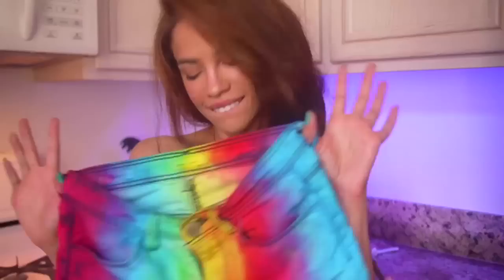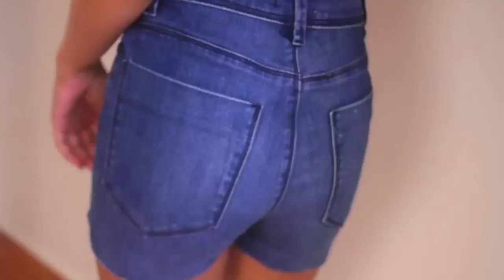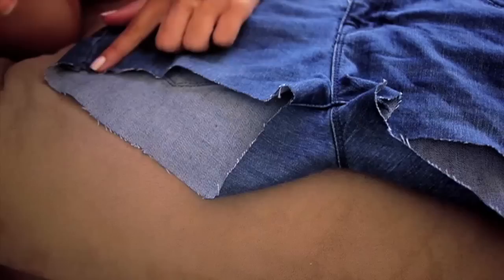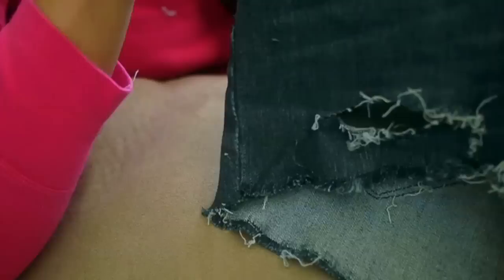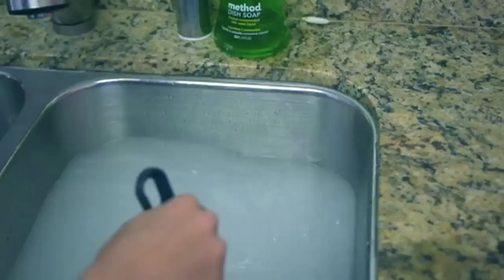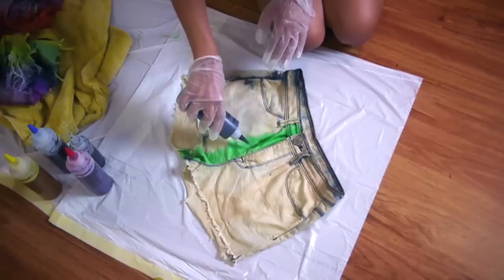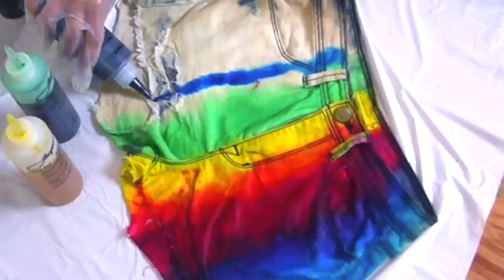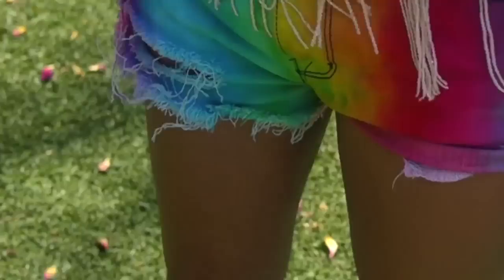DIY Rainbow Cut-Off Shorts | AndreasChoice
SOng: Madeon "pop culture"